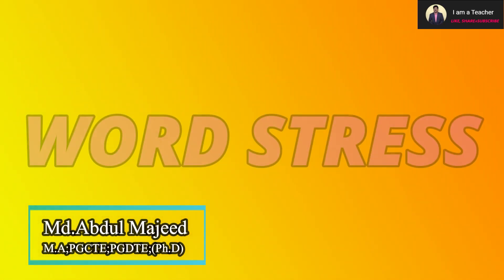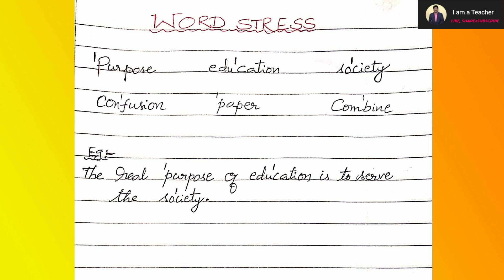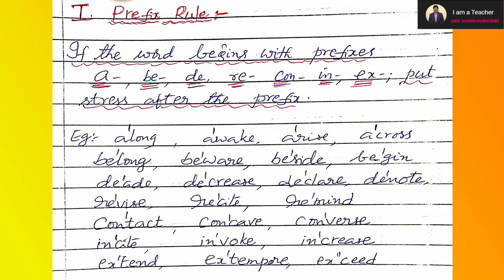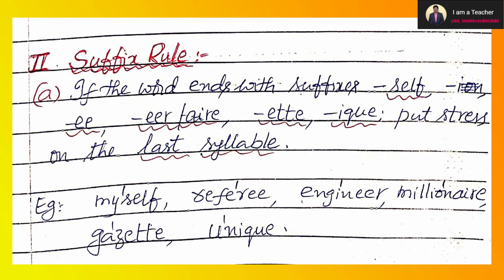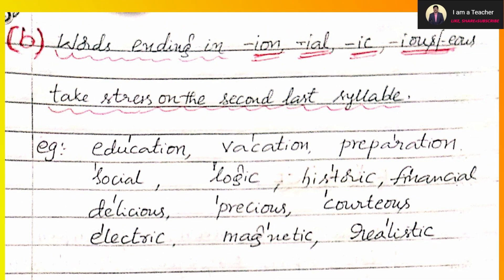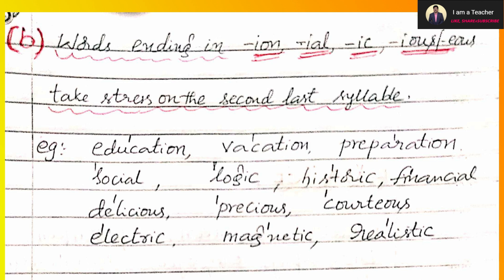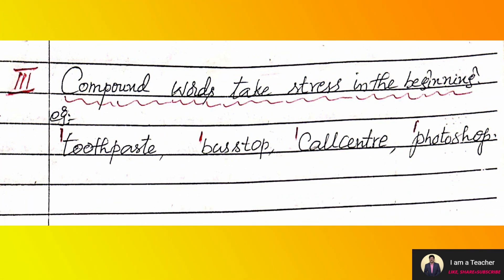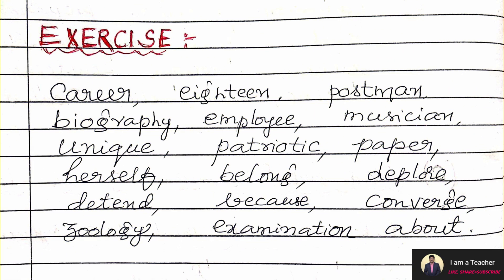Word Stress- INTER SECOND YEAR ENGLISH | Q.No: 19 | How to Score Full Marks?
This video tells about WORD STRESS .
Rules of Word Stress.
Prefix Rule and Suffix Rule in Word Stress.
Very helpful for INTER SECOND YEAR STUDENTS.